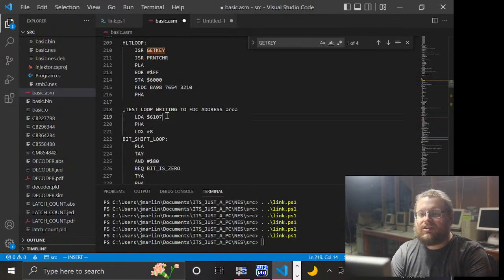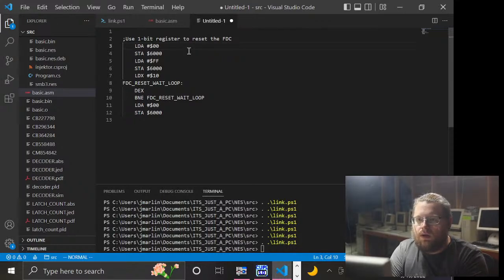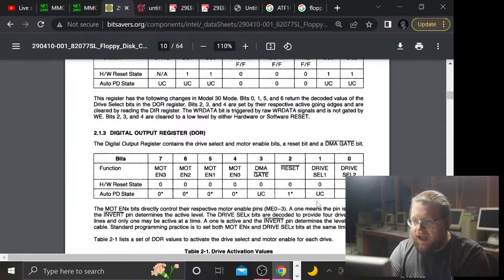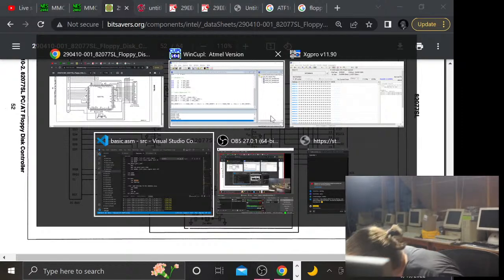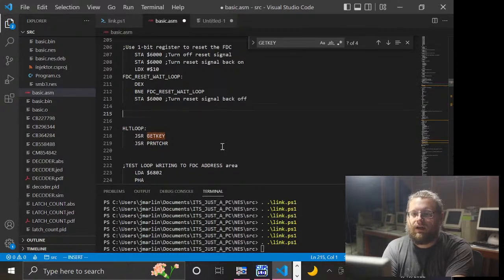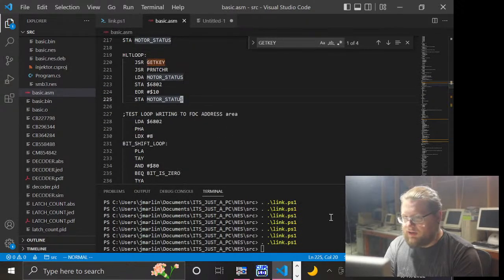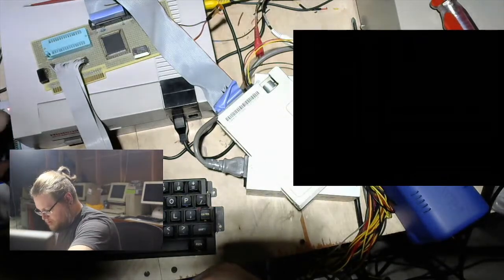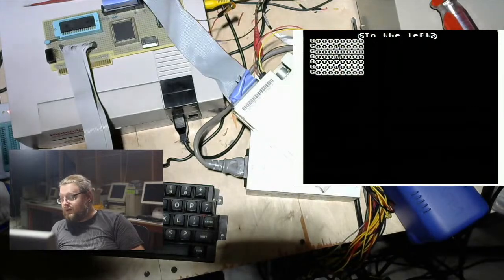It's Just A PC | S01E31 | NES Floppy Drive Controller pt. 9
Yesterday: Get everything rewired to use the cartridge SRAM memory space only to find that it's still mostly not working

Today: Debug why things don't seem to be working in SRAM address space and get the damn floppy motor turned on already